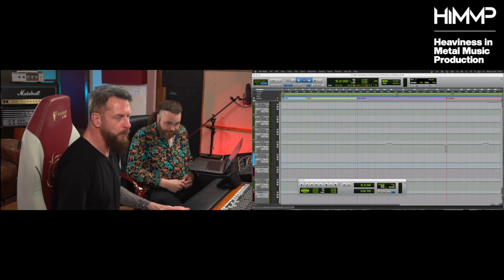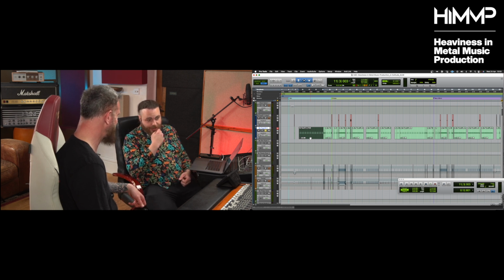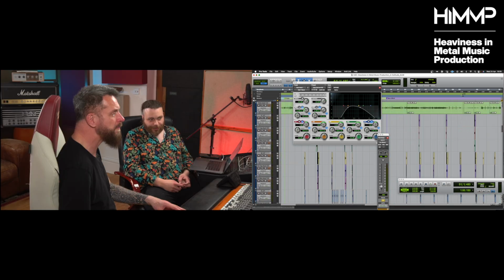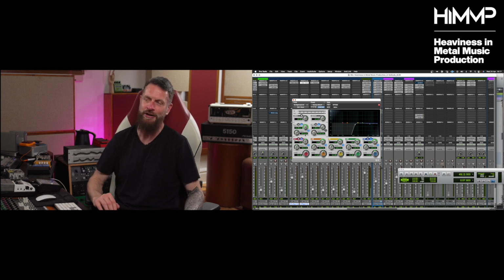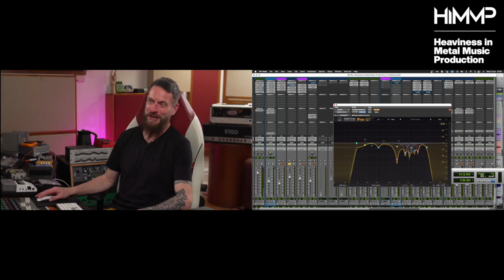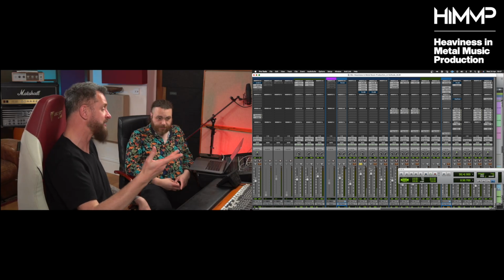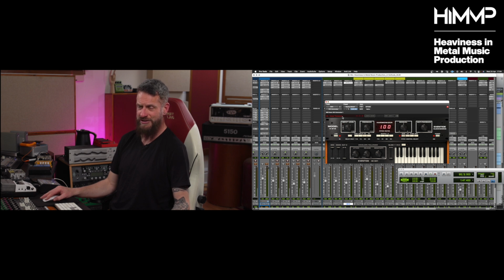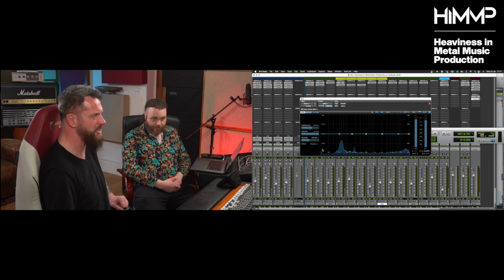HiMMP Team: Mixing 'In Solitude'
In this exclusive interview, Dr Mark Mynett, discusses the approach of the Heaviness in Metal Music Production (HiMMP) team to mixing 'In Solitude'. As leaders of the AHRC-funded HiMMP project, based at the University of Huddersfield, Dr Mynett shares insights into the team's crafting of a mix that captures the essence of heaviness while maintaining clarity, balance, and impact.

This video is part of Heaviness in Metal Music Production (HIMMP), a research project funded by the Arts and Humanities Research Council (AHRC), grant reference AH/T010991/1. Hosted at the University of Huddersfield, UK, the project ran from 1 September 2020 to 31 August 2024 under the leadership of Dr Jan Herbst and Dr Mark Mynett.

📢 Watch now to explore Exeter’s meticulous approach to balancing traditional and modern techniques in crafting heaviness.

Chapters:
0:00 Introduction and Project Overview
0:44 Clarity vs Heaviness in Metal Mixing
1:52 Cohesion and Note Definition
3:07 Mix Approach and Automation Techniques
4:56 Drum Reverb Methodology
7:12 Snare Drum Processing
12:13 Snare Sample Construction
17:17 Tom Processing Techniques
21:27 Kick Drum Approach
24:08 Parallel Compression Methods
26:05 Overhead Mic Techniques
32:00 Bass Processing Overview
38:25 Bass Signal Chain Demonstration
40:58 Guitar Processing Approach
48:51 Orchestral Element Integration
53:38 Vocal Processing Strategies
58:59 Vocal Width Enhancement Techniques
1:06:16 Master Chain Processing

Detailed Timestamps:
0:08 Introduction by Mark Mynett discussing the heaviness in metal music production project
0:32 Introduction of John Brown (interviewer)
0:44 Discussion begins about clarity vs. "tank" sound in metal mixing
1:08 Explanation of cohesion in metal production
1:52 Discussion of the importance of clarity in metal music
2:35 Analysis of clarity needs in different metal subgenres
3:07 Overview of mix approach and use of automation
3:53 Discussion of drum reverb techniques
4:56 Examination of drum reverb settings and automation
6:02 Analysis of varying reverb decay times
7:12 Discussion of snare drum processing
8:39 Analysis of snare drum recordings and samples
9:29 Demonstration of snare drum automation for blast beats
10:14 Comparison of slow vs. fast section drum sounds
11:09 Discussion of Andy Wallace's automation techniques
12:13 Analysis of layered snare drum samples
13:38 Demonstration of individual snare components
15:32 Discussion of snare compression techniques
17:17 Analysis of tom processing and samples
19:44 Discussion of room mics and cymbal wash
20:27 Explanation of special effects for drum punctuation
21:27 Analysis of kick drum processing
22:29 Discussion of tom samples and matching
24:08 Explanation of parallel compression techniques
26:05 Discussion of overhead mic techniques
27:27 Analysis of room mic processing
30:08 Demonstration of special effect samples (gong, china, sub hits)
32:00 Discussion of bass processing techniques
32:57 Analysis of Trondheim Scar Bass One pedal
35:06 Discussion of EQ techniques for bass
36:56 Analysis of DI processing
38:25 Demonstration of combined bass sounds
40:58 Analysis of guitar processing
41:41 Explanation of guitar EQ techniques
45:45 Demonstration of left and right guitar sounds
48:51 Discussion of orchestration elements
49:29 Analysis of string processing
51:22 Explanation of piano and brass processing
53:38 Discussion of vocal mixing challenges
55:00 Analysis of Ralph Schepers' vocal compression
56:41 Explanation of vocal effect chains
58:59 Discussion of vocal width enhancement techniques
1:01:35 Demonstration of lead and backing vocal relationships
1:03:01 Analysis of delay and reverb techniques for vocals
1:06:16 Discussion of master chain processing
1:08:38 Analysis of SSL compression on master
1:09:19 Explanation of elliptical EQ for low frequency content
1:10:31 Discussion of stereo widening techniques on master
1:13:01 Final thoughts on achieving cohesion and clarity while maintaining heaviness